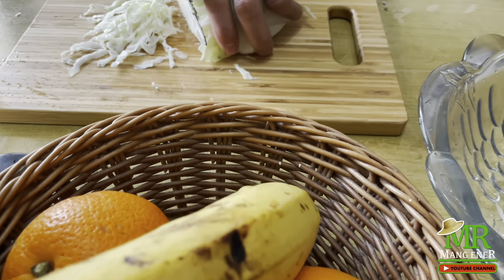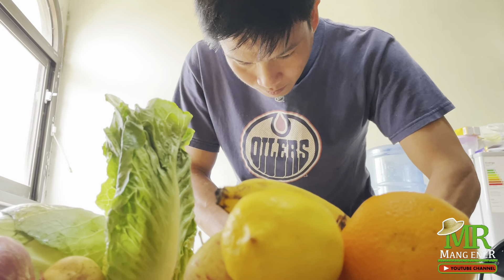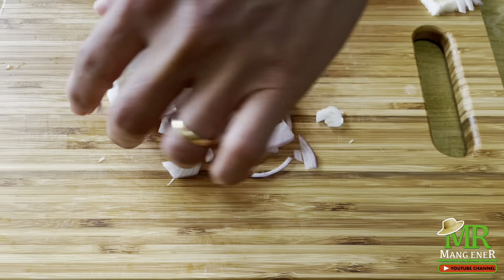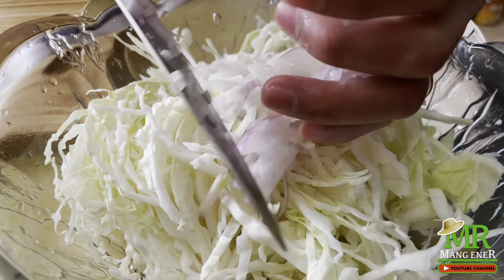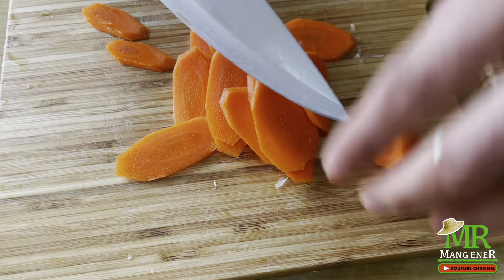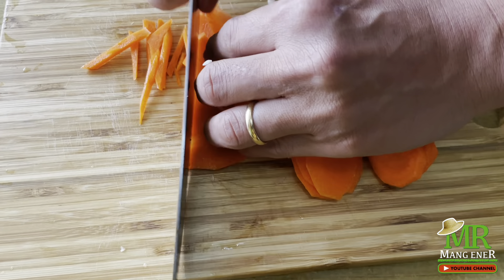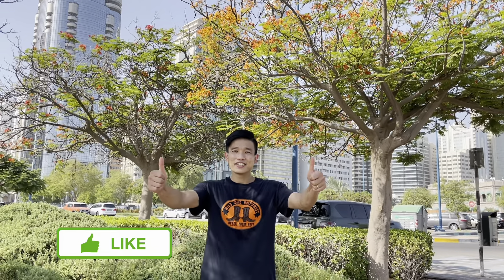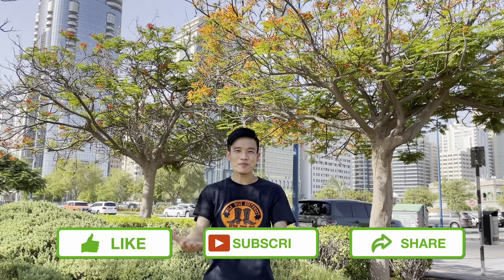Tuna Cabbage Salad Healthy and Affordable | Easy Light Tuna Cabbage Salad Recipe | MANG ENER